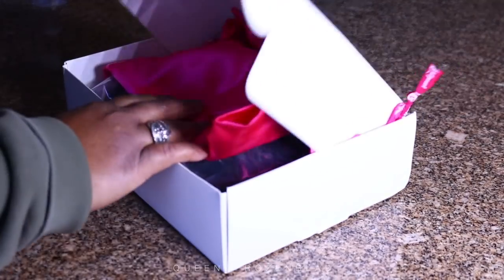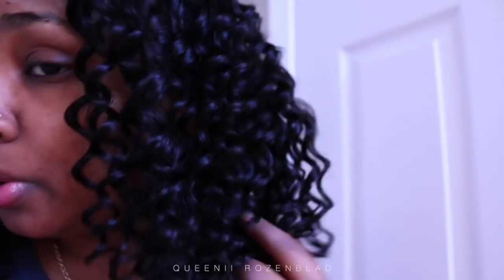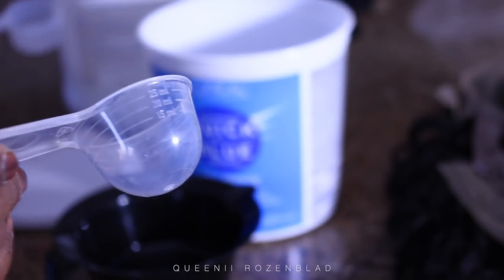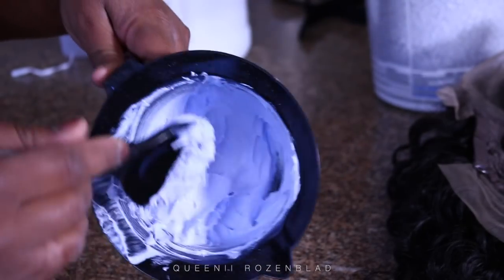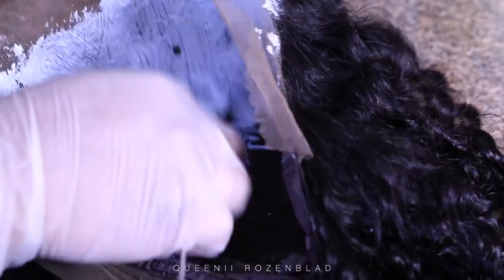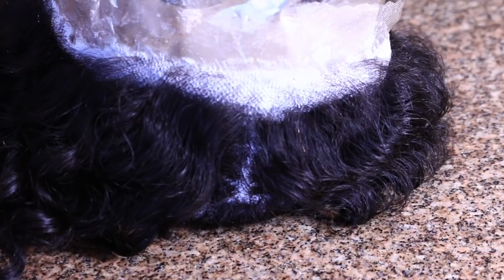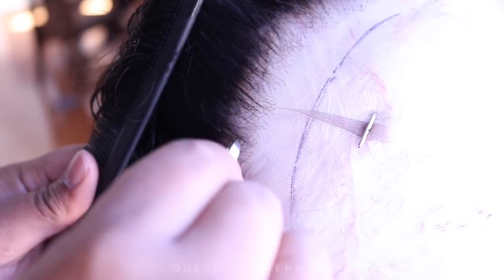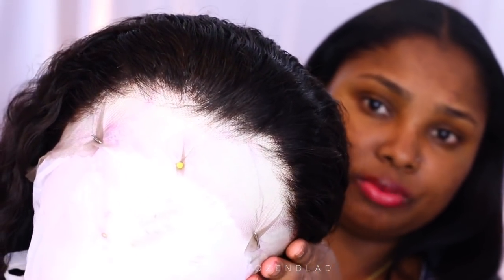How to Bleach knots and customize hair line on Lace front ft Ali pearl hair!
●▬▬▬▬▬▬▬▬▬♛Alipearl Hair♛▬▬▬▬▬▬▬▬●

HAIR INFO: deep wave lace front wig 200% density in 20inches